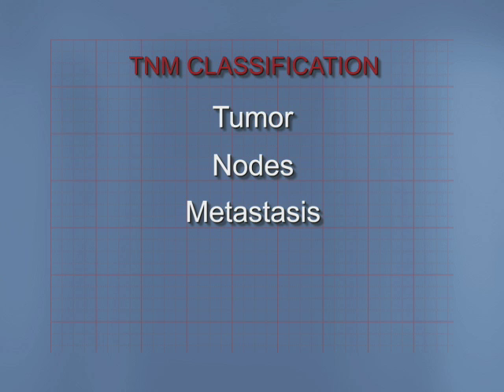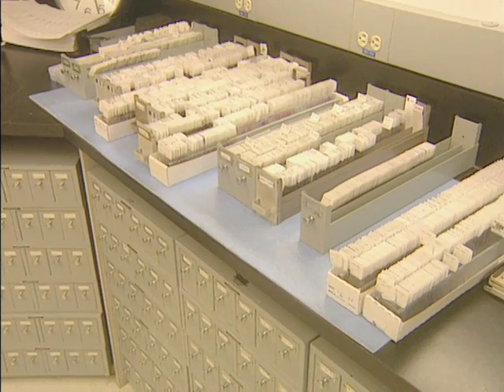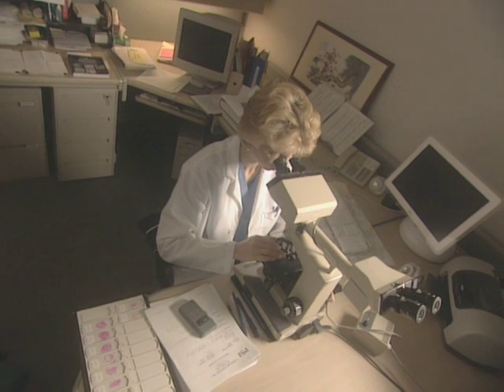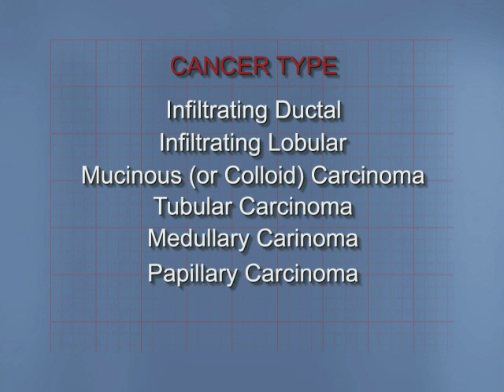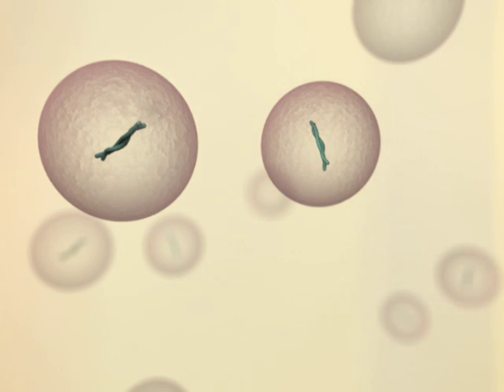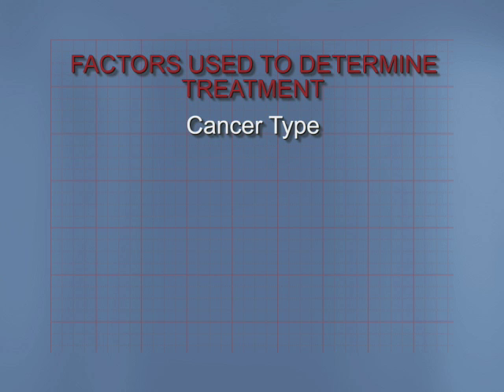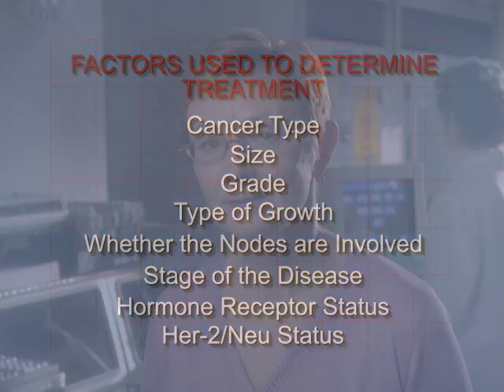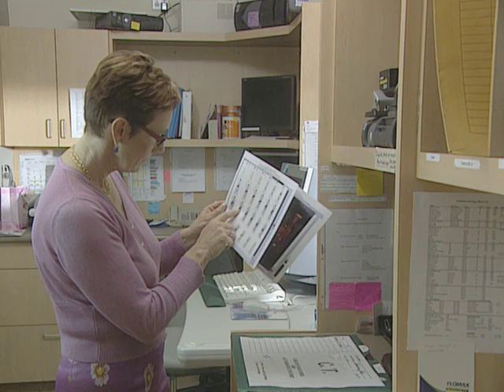Breast Cancer Treatment (05): Determining the Stage of Your Disease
Alta Bates Summit Medical Center, Oakland and Berkeley, CA
Breast Cancer Treatment Options (05): Determining the Stage of Your Disease
Video for Women Newly Diagnosed with Breast Cancer

Description of breast cancer staging which includes the size of the tumor, the number of cancer nodes involved, whether the cancer has spread to other areas of the body, the rate of growth, or proliferation rate, and the hormone receptor and Her2Neu status.  Also discussed are the technologies used to determine staging from pathology to PET scans and Bone scans.

The purpose of this video is to guide you through the stages of evaluation of this disease, describe factors that affect prognosis, and discuss various treatments which may be appropriate for you. We don't endorse or recommend one course of treatment over another, but rather provide this information to help you understand your options before you consult with your doctors about your treatment plan. Please note: Viewing this video works best over a high speed internet connection.